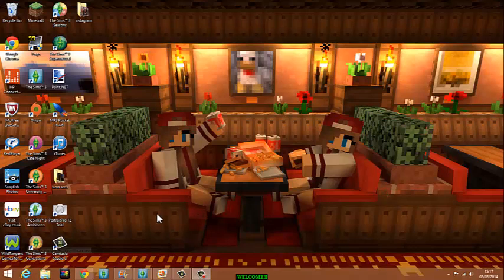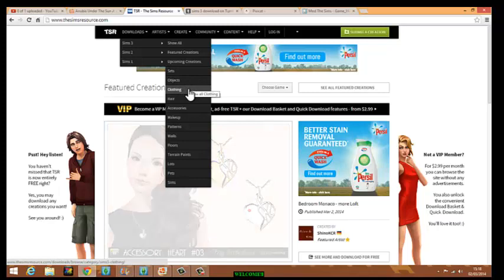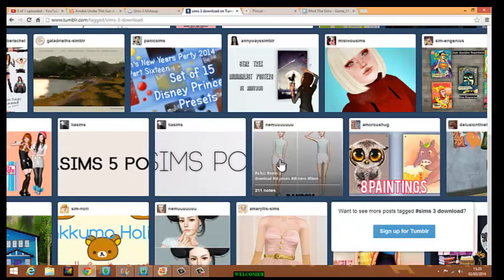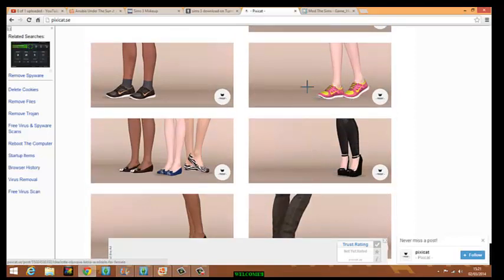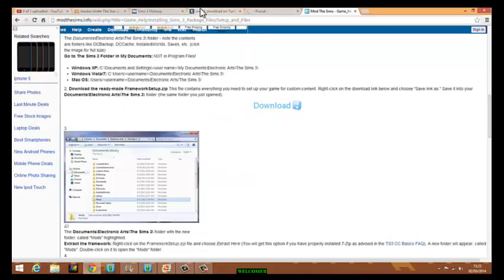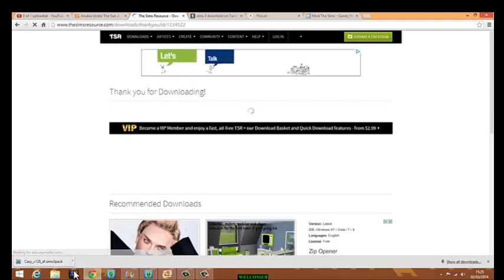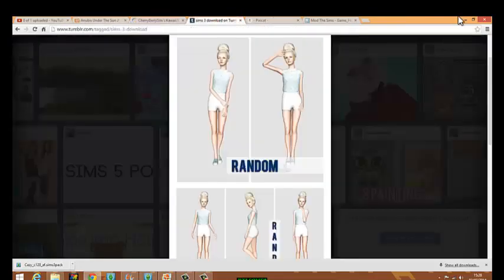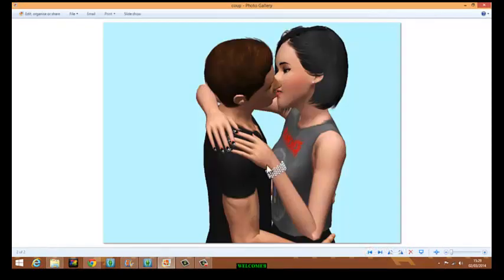WHERE I GET MY CC FROM + HOW I PUT IT IN!